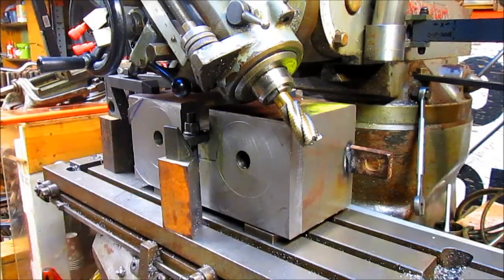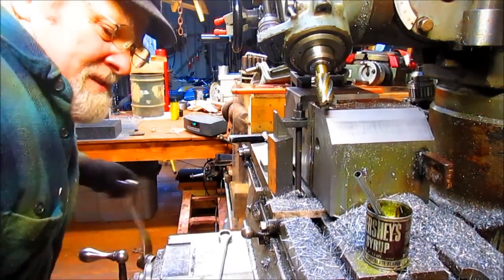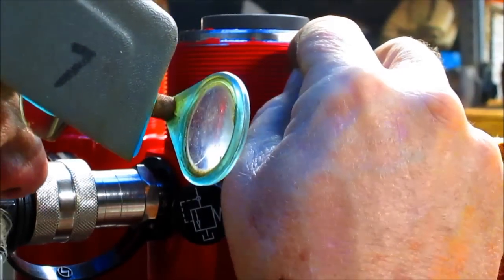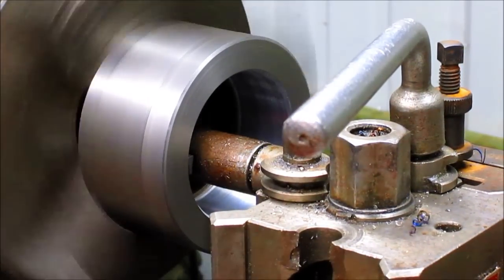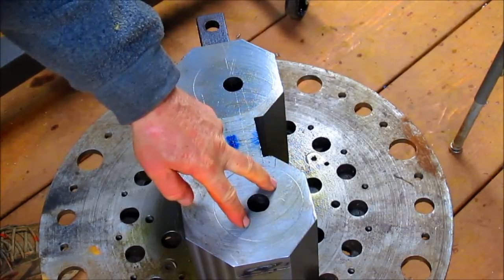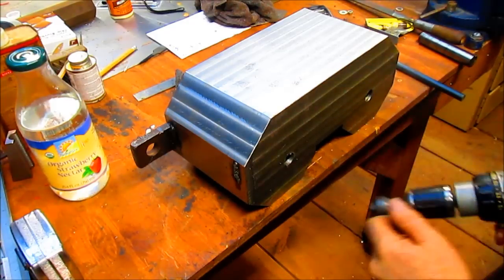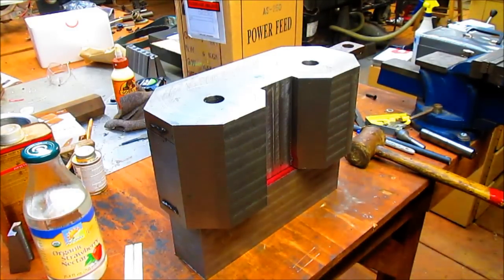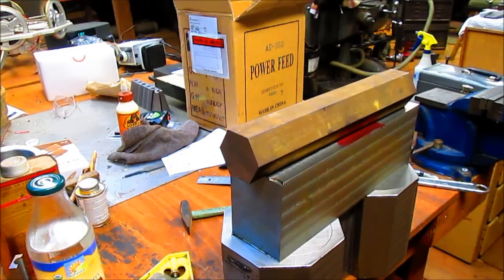Sewer Slinger 17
Follow along as I film some of my more interesting projects. Sewer Slinger is about the building of a thirty ton ram system to pull a 3/4" cable through sewer pipe using the tools in my machine shop.